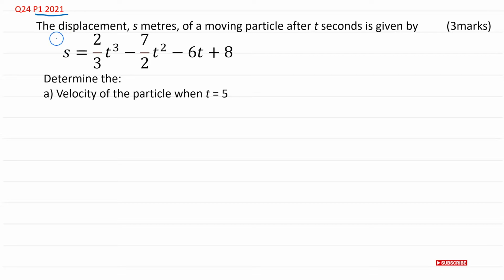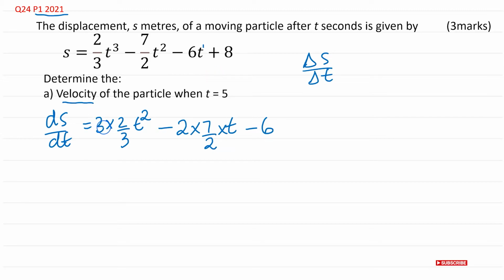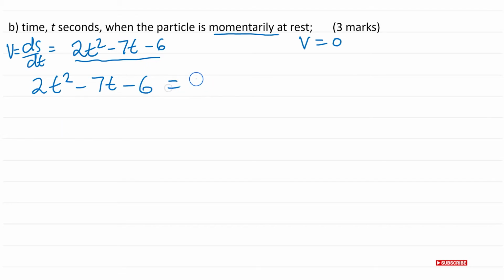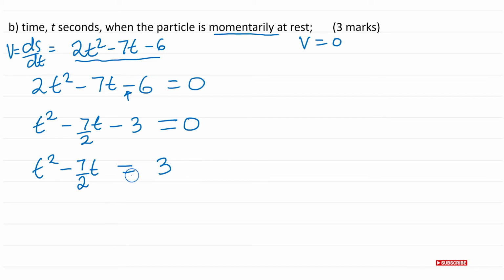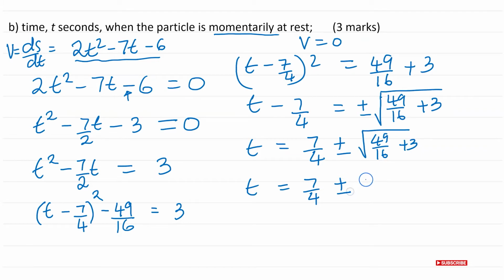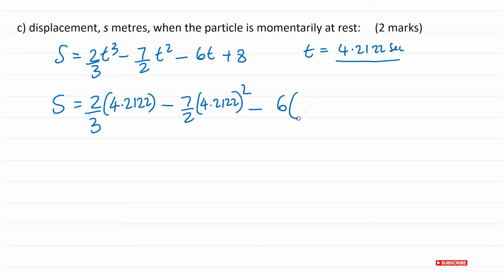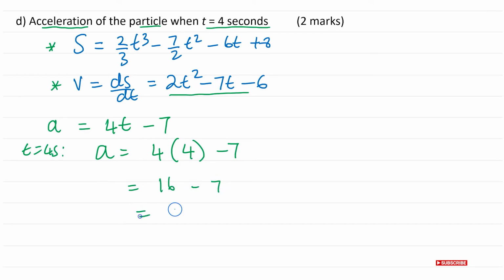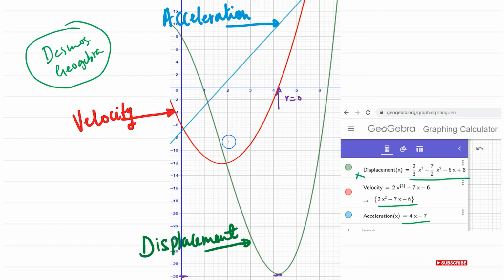KCSE MATHS 2021 P1 Q24 APPLICATION OF DIFFERENTIATION: FIND DISPLACEMENT, VELOCITY AND ACCELERATION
8:47 calculated correctly,  BUT t  4.2122 should have been shown as cubed.